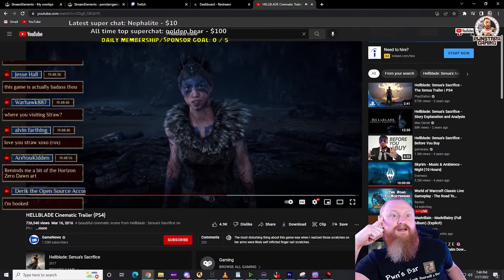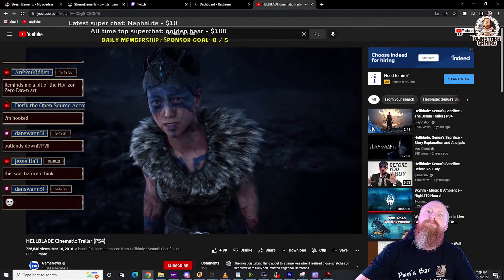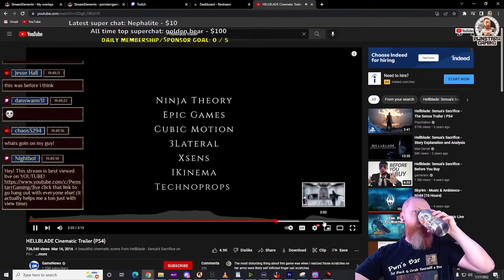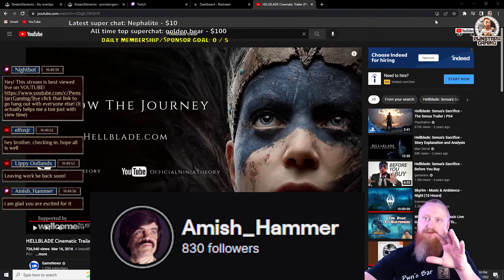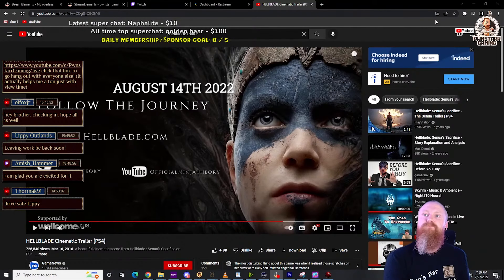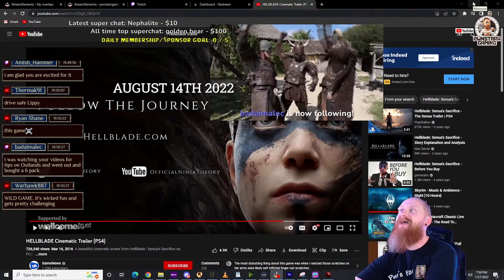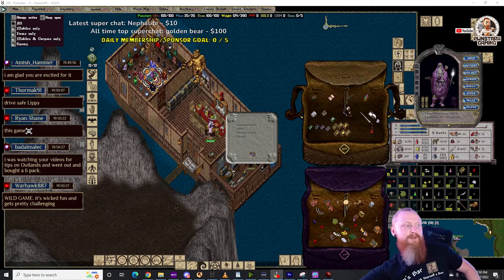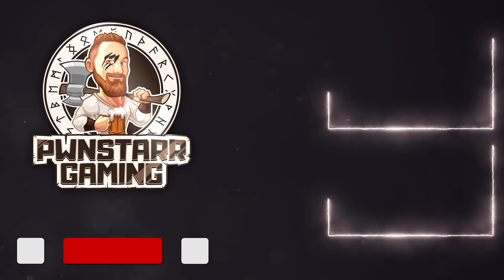Hellblade HYPE - Senua's Sacrifice! AUG 14! Full Playthrough! Pwn Reacts to Hellblade Trailer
Hellblade: Senua's Sacrifice is an action-adventure game developed and published by the British video game development studio Ninja Theory. Set in a dark fantasy world inspired by Norse mythology and Celtic culture, the game follows Senua, a Pict warrior who must make her way to Helheim by defeating otherworldly entities and facing their challenges, in order to rescue the soul of her dead lover from the goddess Hela. It was released worldwide for Microsoft Windows and PlayStation 4 in August 2017, Xbox One in April 2018, Nintendo Switch in April 2019, and Xbox Series X and Series S in August 2021. Hellblade features support for virtual reality, which was added in a 2018 update.

Self-described as an "independent AAA game", Hellblade was created by a team of approximately twenty developers led by writer and director Tameem Antoniades. The game blends different gameplay mechanics and concepts like puzzle solving, psychological horror and melee combat. Voice acting is an integral part of the game, while its cutscenes combine motion capture by Melina Juergens, and live action performances by other actors. The game's narrative serves as a metaphor for the character's struggle with psychosis, as Senua, who suffers from the condition but believes it to be a curse, is haunted by an entity known as the "Darkness", voices in her head known as "Furies", and memories from her past. To properly represent psychosis, developers worked closely with neuroscientists, mental health specialists, and people living with the condition.

Hellblade was a commercial success and was well-received by critics, who praised it as a work of art and applauded its uncommon choice of revolving around psychosis, the quality and uniqueness of its approach of the condition, and its story and main character. Its overall presentation, along with Juergens' performance, was also considered superior in quality to what independent games usually provide, although its gameplay and other elements received some criticism. The game sold over a million copies across all platforms by June 2018. A sequel, Senua's Saga: Hellblade II, was announced at The Game Awards 2019.